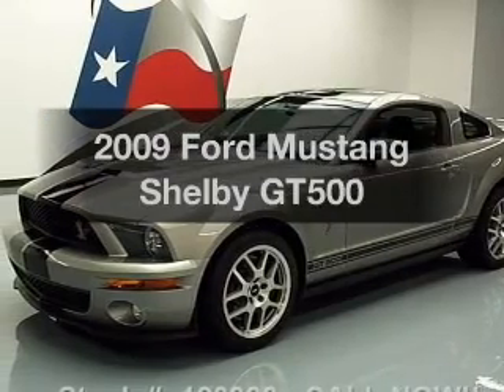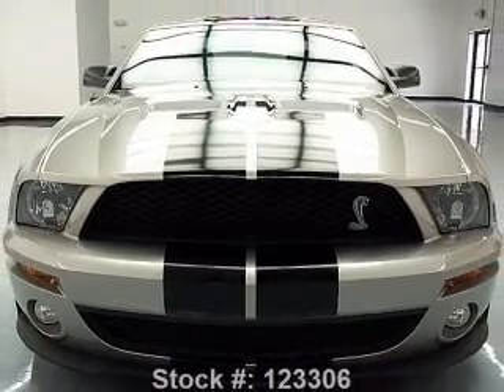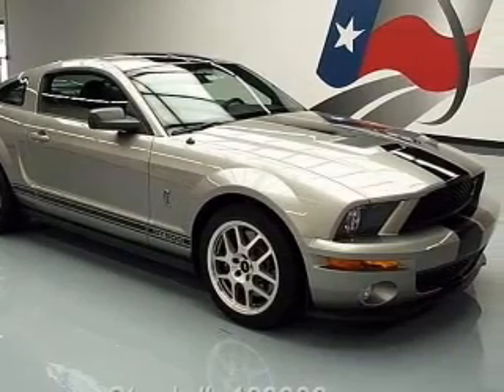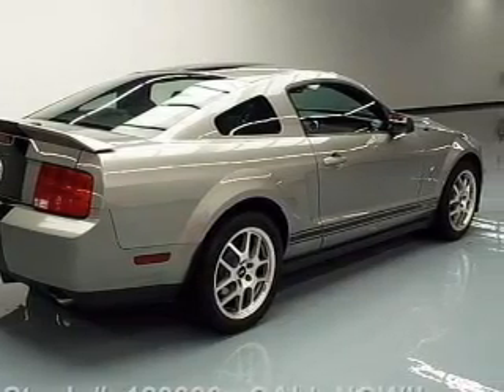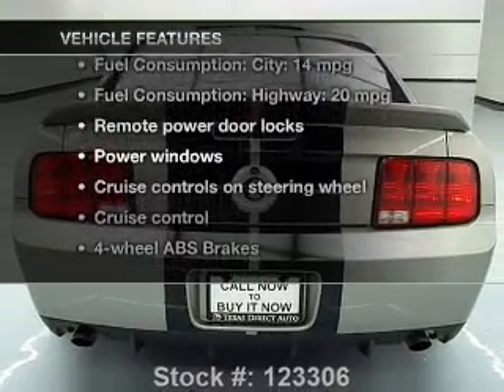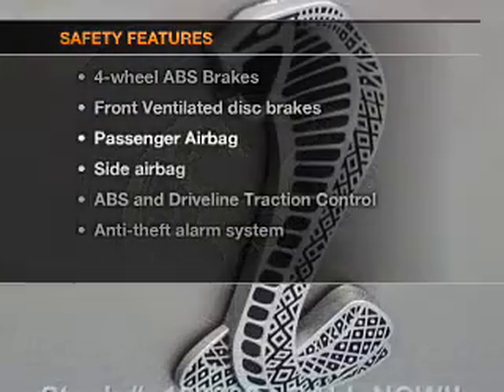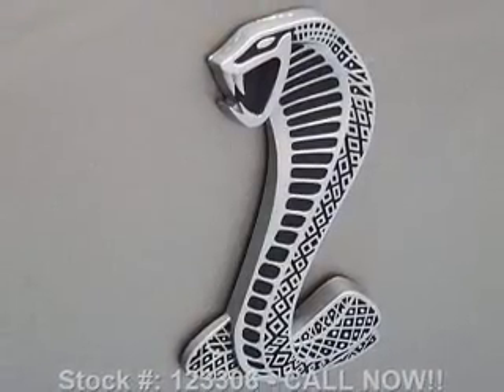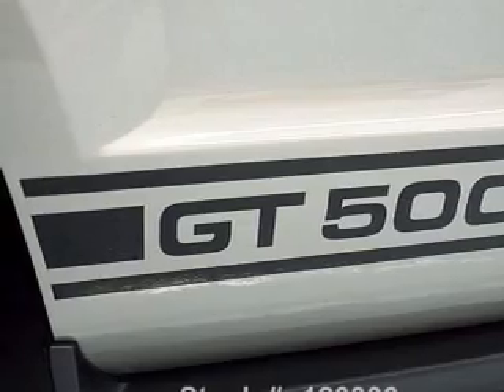2009 Ford Mustang - Stafford TX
Year: 2009
Make: Ford
Model: Mustang
Trim: Shelby GT500
Engine: 5.4 liter 8 cylinder 32 valve
Transmission: 6-Speed Manual
Color: Vapor Silver Clearcoat Metallic
Mileage: 23700
Address:
12053 Southwest Freeway